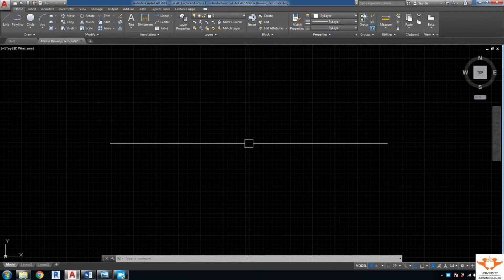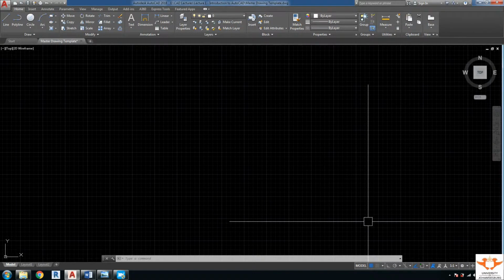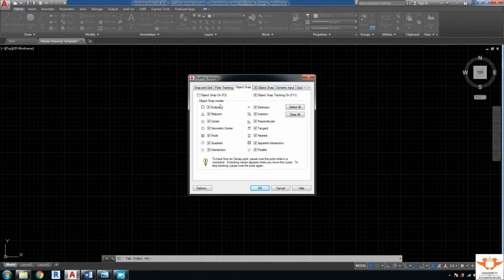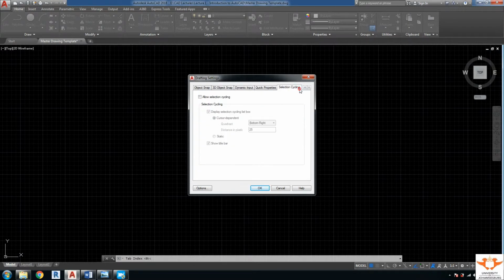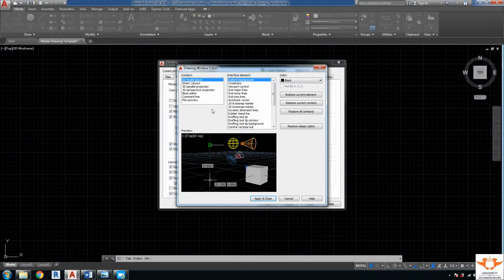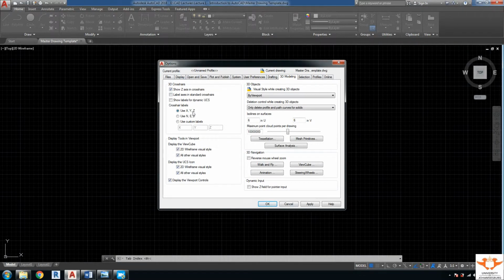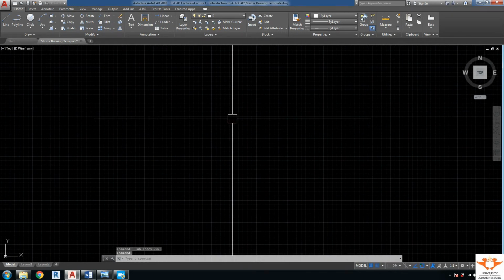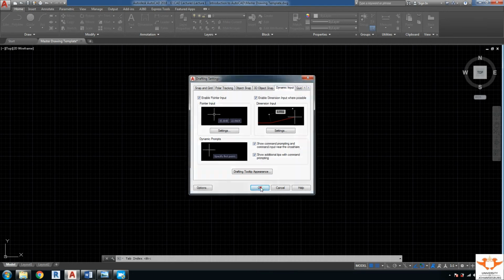AutoCAD - Snap settings and Options menu - Lecture 2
A short Lecture on the basic options menu and the Snap Settings